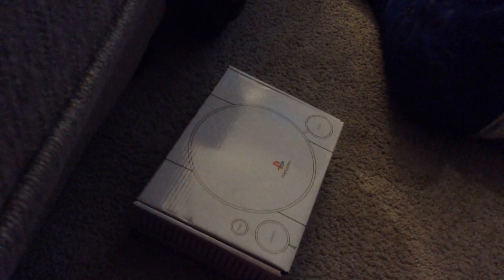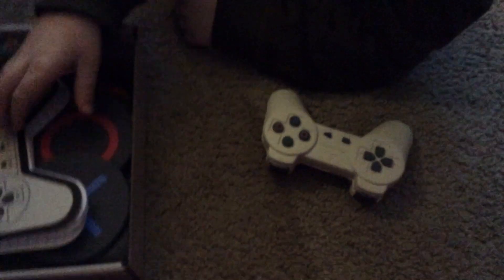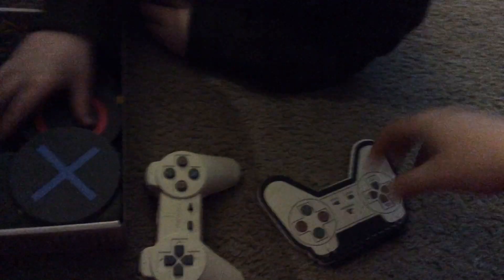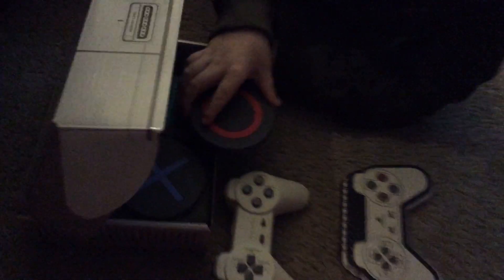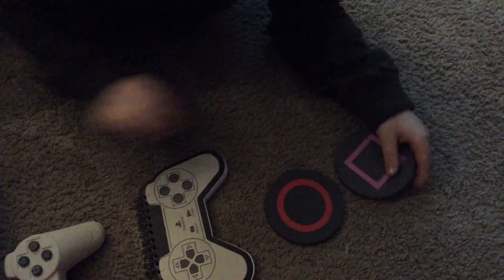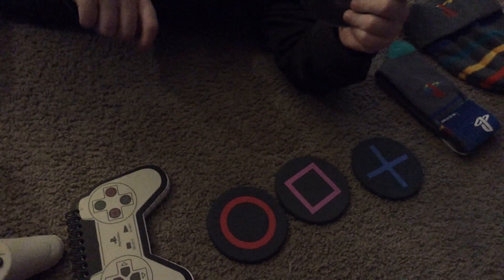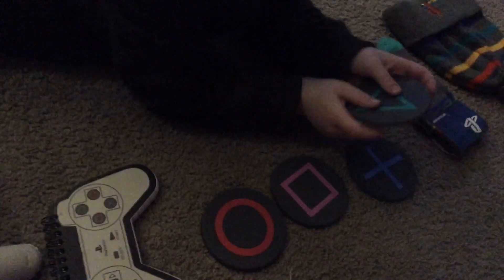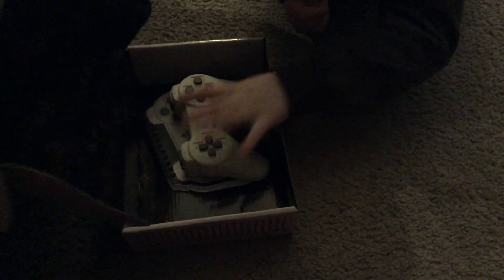December 30, 2019 PlayStation loot box